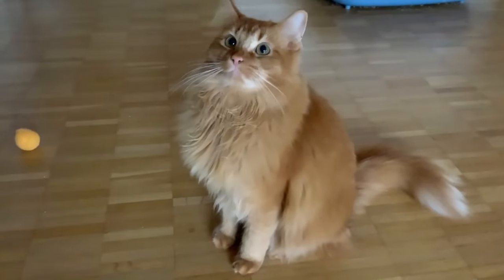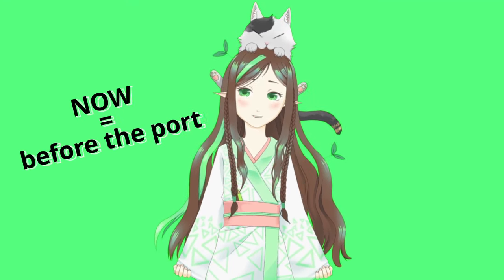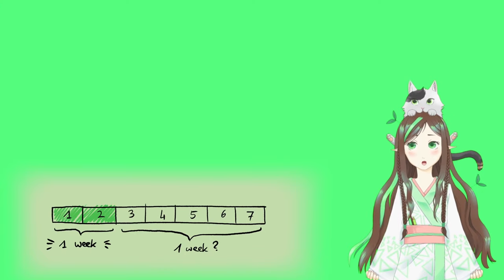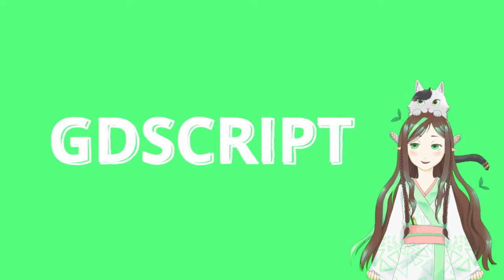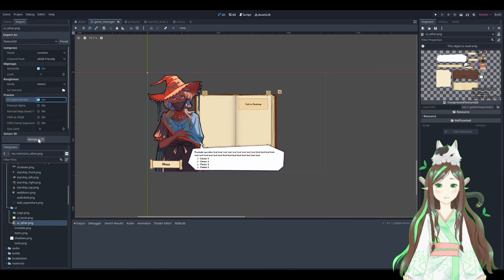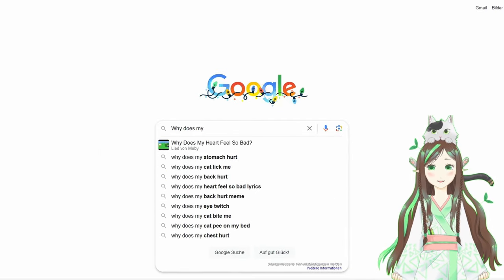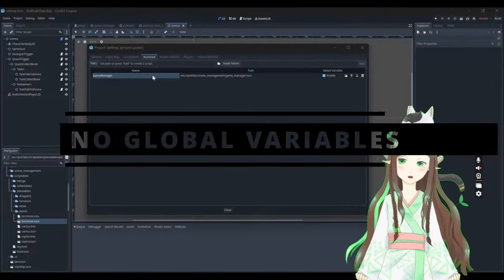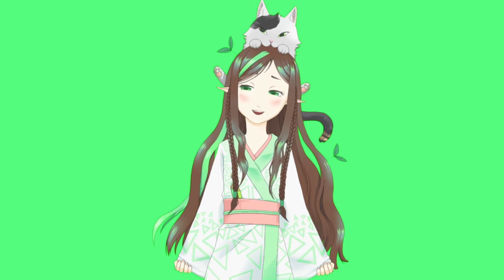7 Reasons Godot Triumphs: Porting My Game from Unity [Kohlrabi Starship Devlog #6]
It has been a while since the last devlog and now I reveal the reason: I ported Kohlrabi Starship to Godot! In this devlog I talk about the process, what worked well, how insanely long it took etc.

I'm a VTuber developing my very first indie game about farming in space and turning your desert home planet into a thriving ecosystem! I always loved playing games like Harvest Moon and Stardew Valley, and now I want to create my own take on that genre. Will I make it or fail miserably?

⏰ TIMESTAMPS
0:00 Intro
1:10 Why I abandoned Unity
2:16 Why I chose Godot
2:46 How long it took me
4:25 Differences between Unity and Godot
5:33 7 Godot Pros
8:30 5 Godot Cons
11:19 Conclusion
11:55 Outtro

⚒ TOOLS
Godot
GitHub
Procreate
Photoshop
Milanote (organizing ideas)